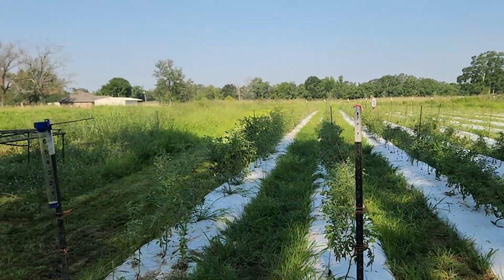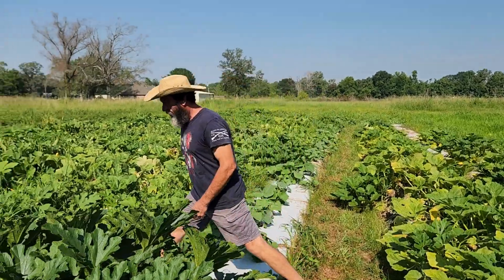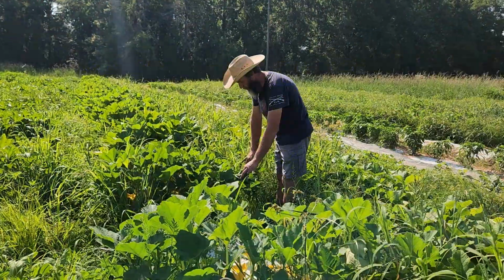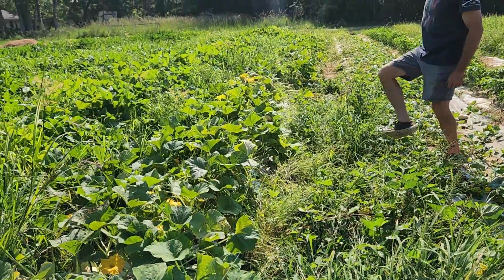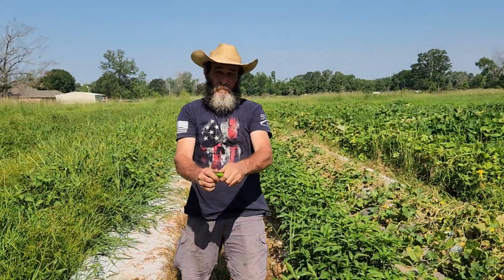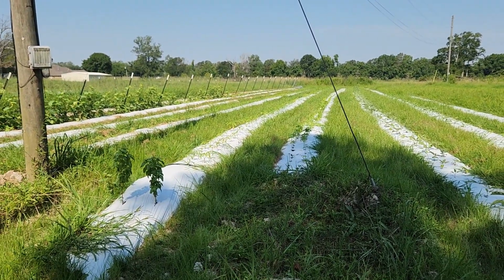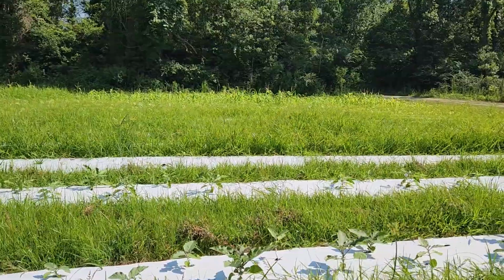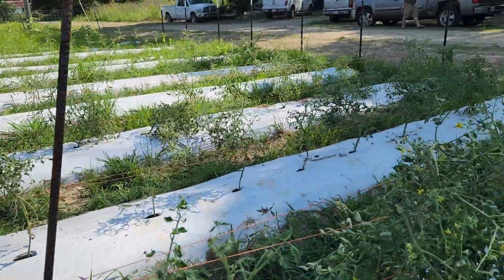Come tour Holton Farms with us!!!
A tour of Holton Farms gardens in Prairieville Louisiana.